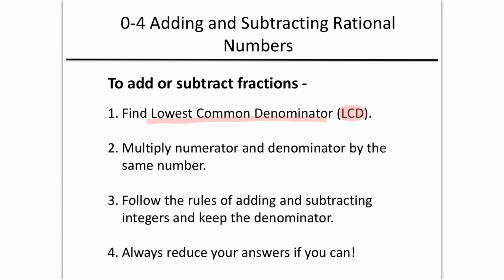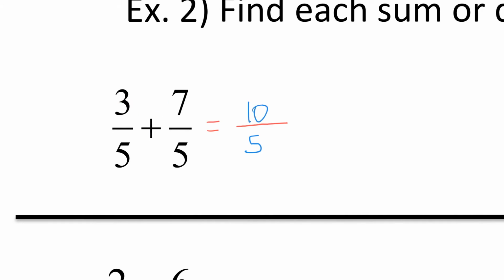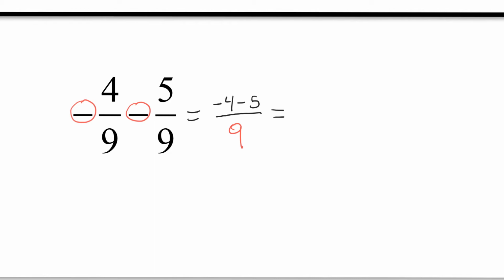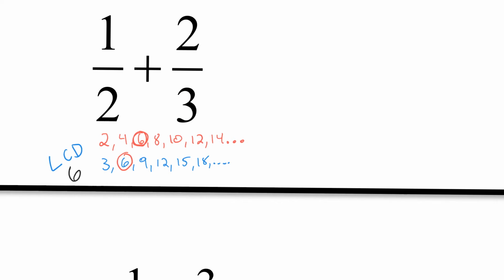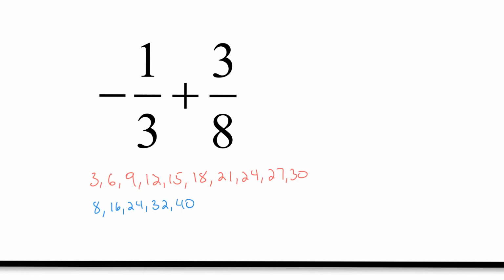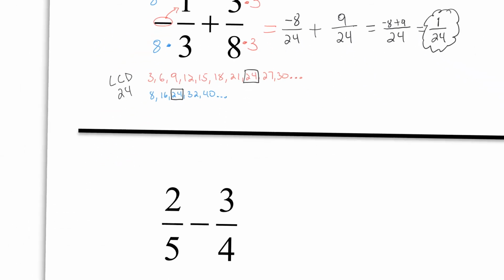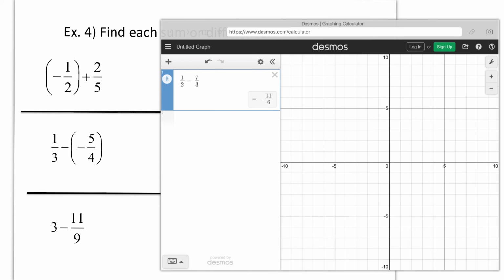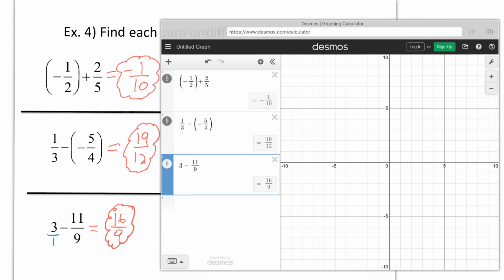A1 0-4 Adding and Subtracting Fractions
In this video you will learn how to add and subtract fractions. I also show how to use Desmos to add or subtract fractions.